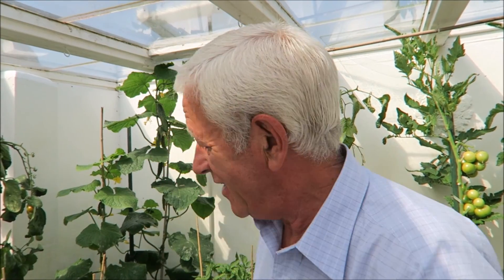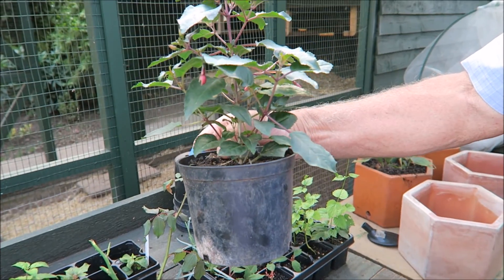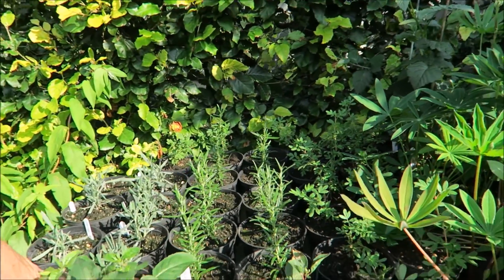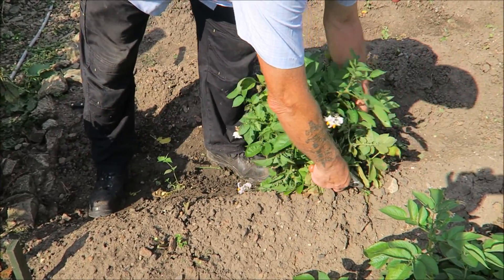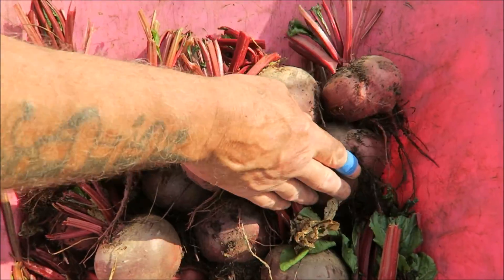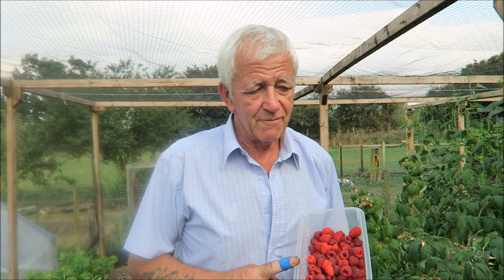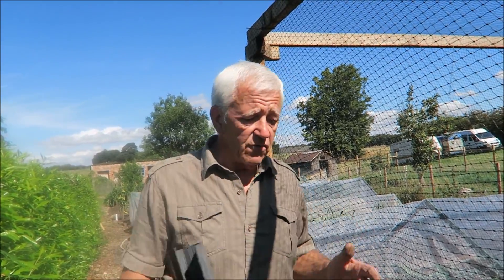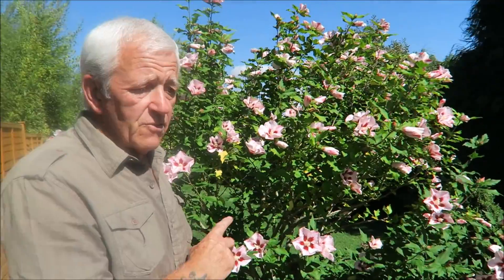Castle Hill Garden Harvested Crops And Planted Winter Brassicas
This week we moved peppers into tomato boxes, inspected rooted cuttings. Pulled the remaining beetroot for bottling, cut of the tops on the potatoes and collected fruits for disposal. Removed and picked dwarf French beans, continued picking raspberries. We planted Winter brassicas.We sleeved celery with plastic card
Video 25